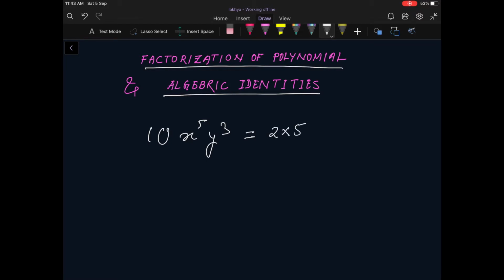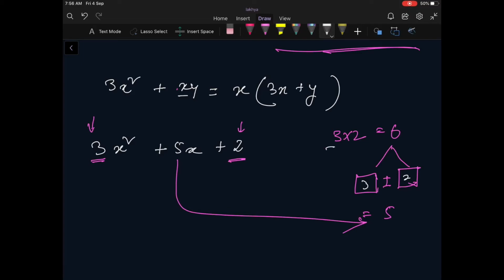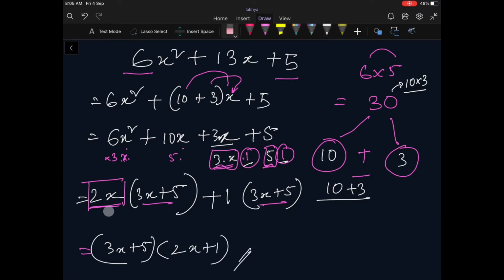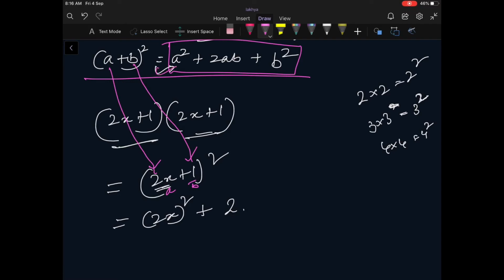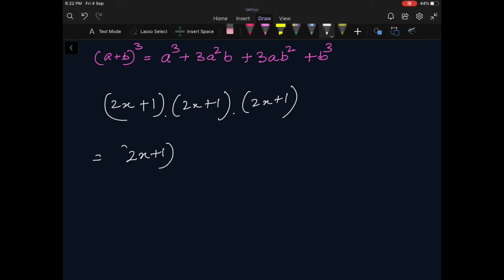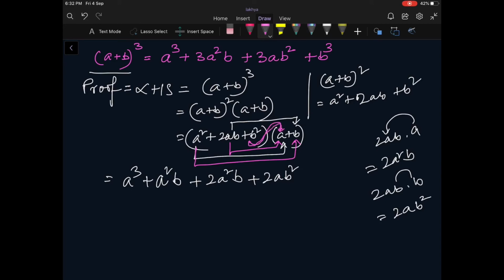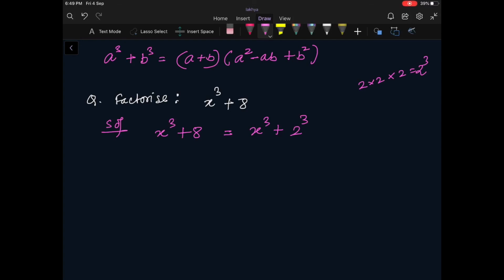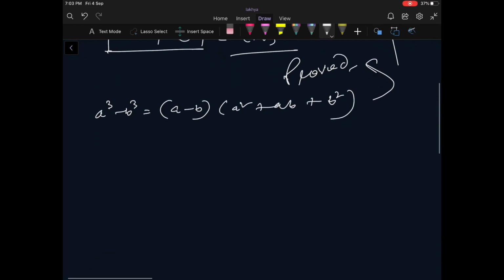Factorization Of Polynomials and Algebraic Identities Part-1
Factorization of Polynomials and Algebraic Identities